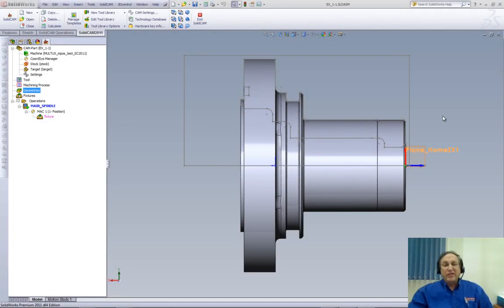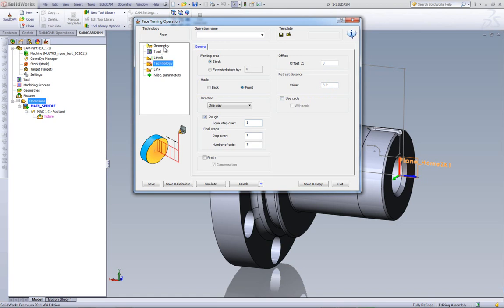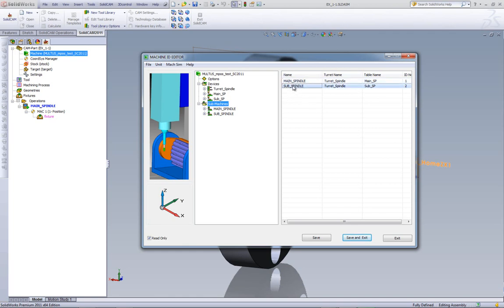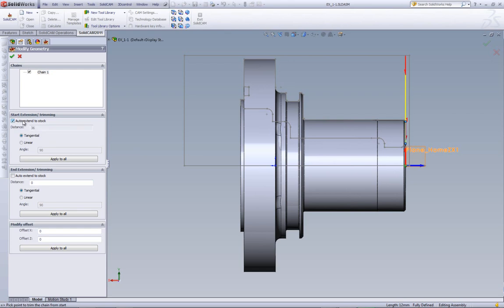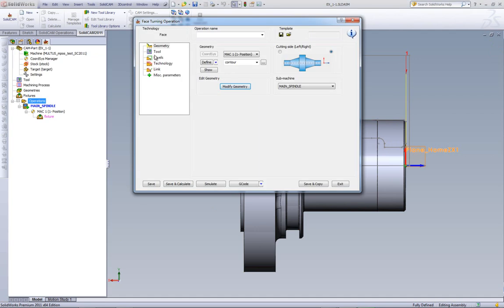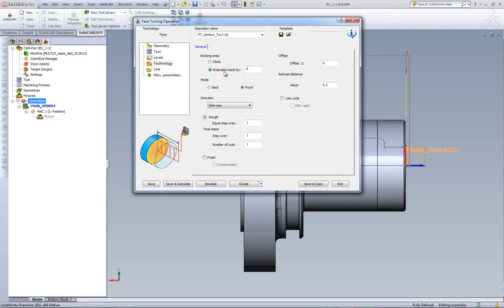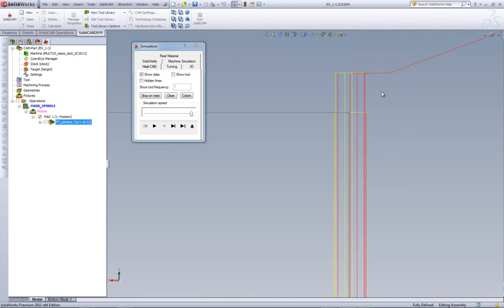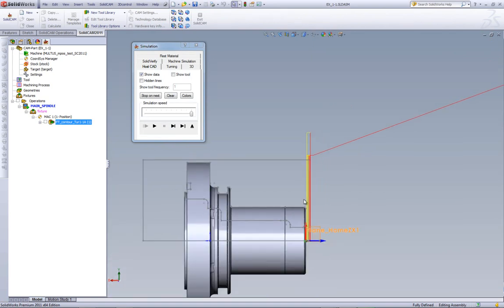SolidCAM 2011 New Face Operation In Turning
This recording shows the new Face operation in Turning.